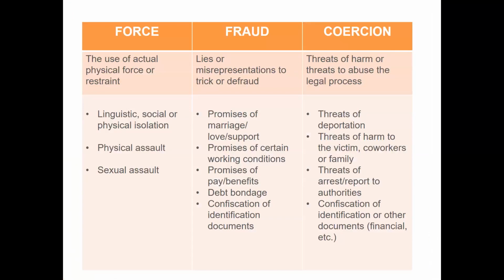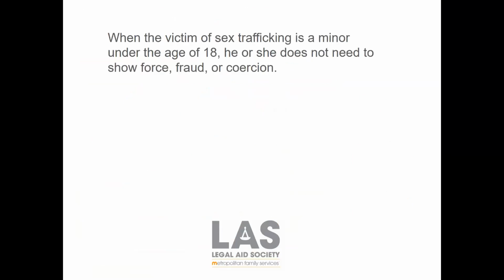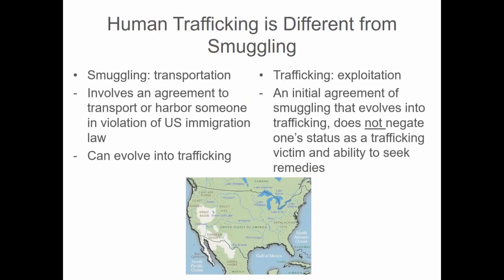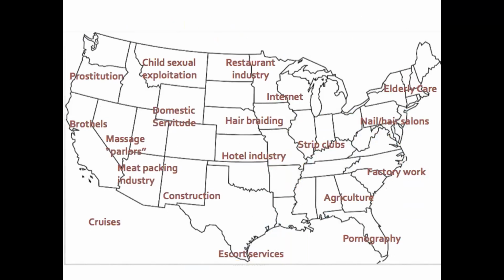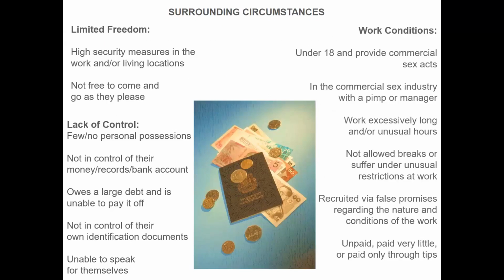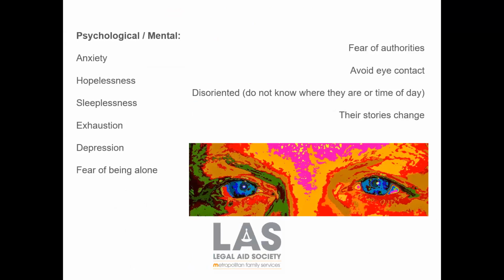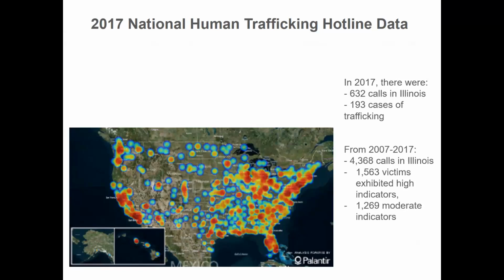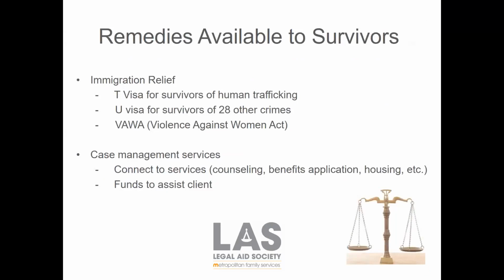Introduction to Human Trafficking for Community Members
This webinar, presented by Metropolitan Family Services, covers the basics of human trafficking, how to identify it, and what to do when you or someone you know is a victim. This webinar is designed for members of the general public.